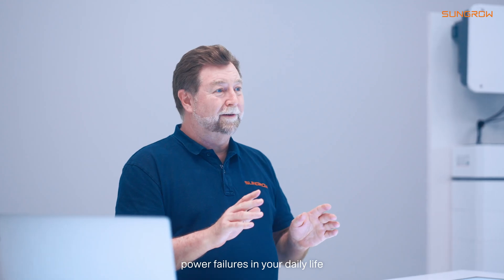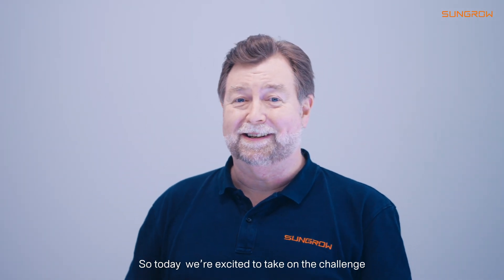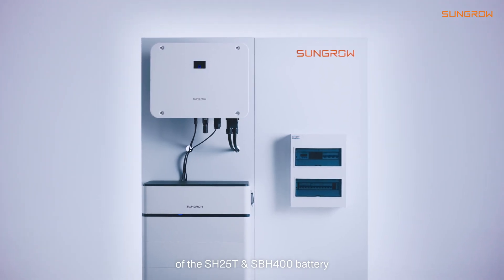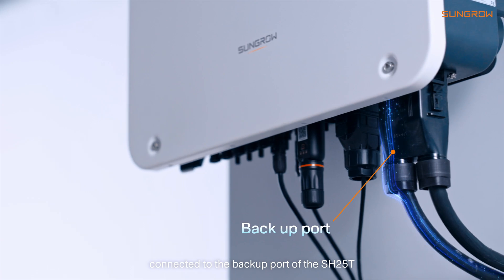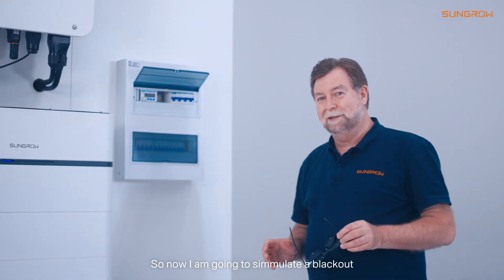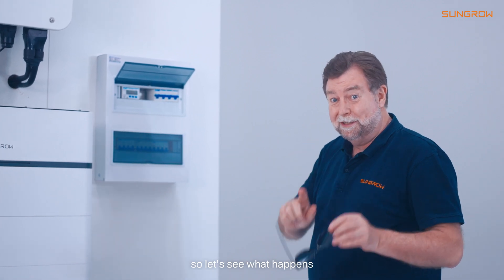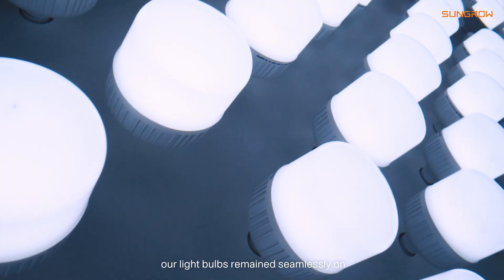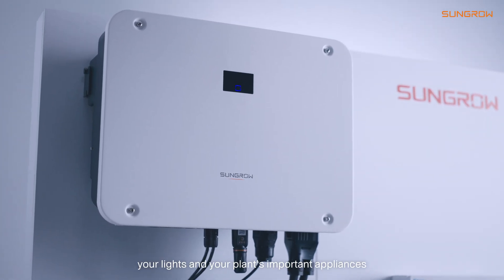SungrowLab Ep.2 – Seamless Switching, 100 Bulbs Don't Lie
What happens when the grid suddenly drops? We flipped the switch to find out. In this experiment, we connected 100 light bulbs to the SH25T + SBH400 backup port and then cut the power.

✔ The lab lights went off-grid, but the bulbs kept shining.
✔ Smooth. Seamless. Uninterrupted.
There was no flicker, no delay—just flawless backup power, working exactly as it should.

👇 What do you want to see tested next? Share your ideas in the comments!